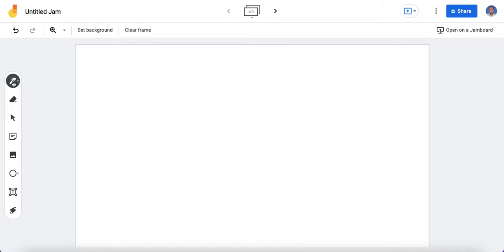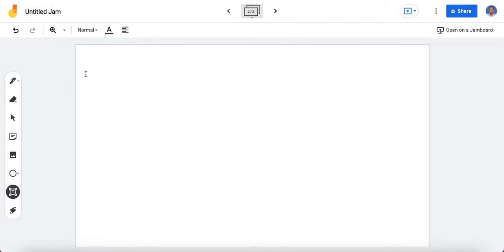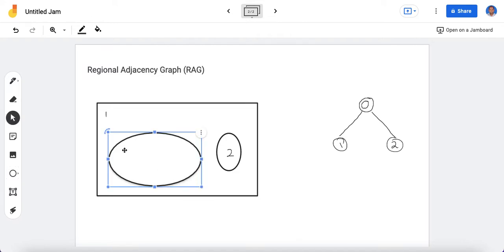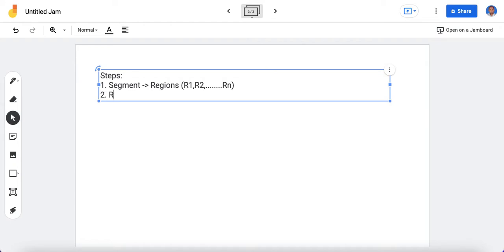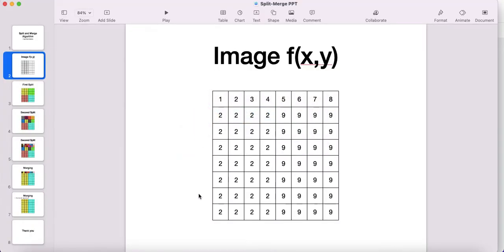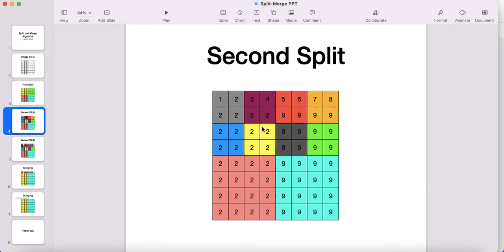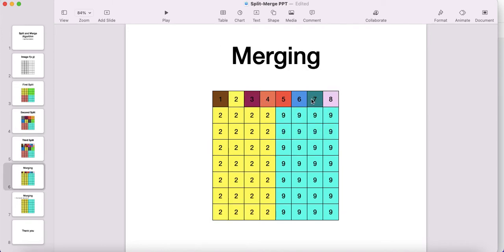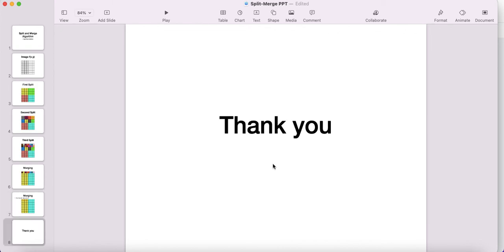Split&Merge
Image Segmentation, Split & Merge